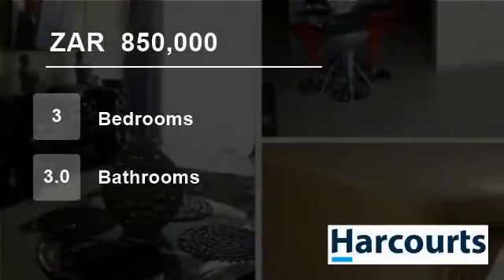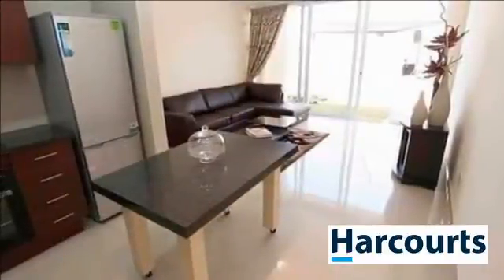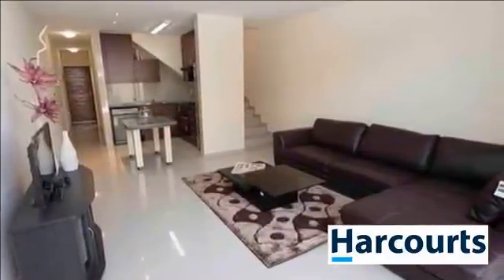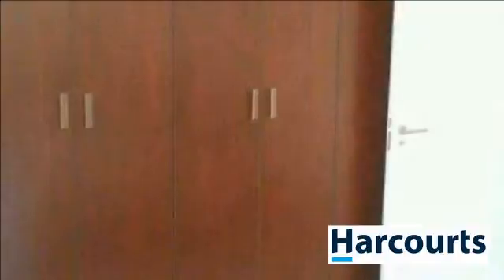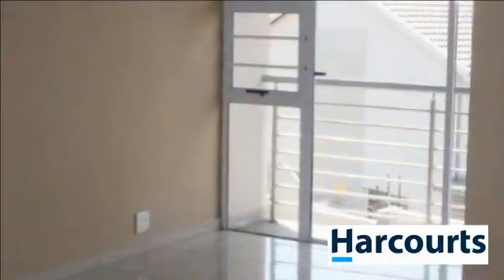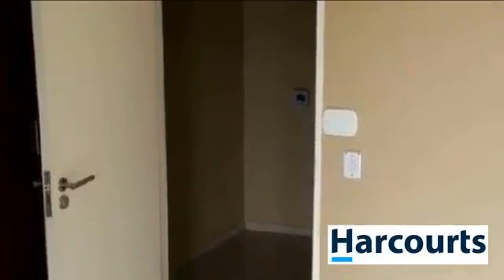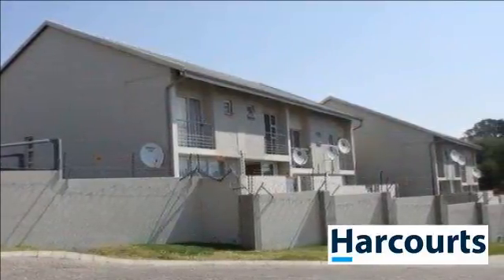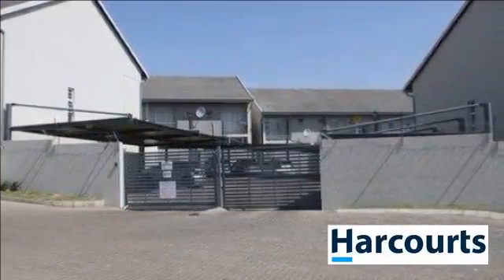3 Bedroom Townhouse For Sale in Emalahleni, South Africa for ZAR 850,000...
Sectional Title Duplex unit in the popular Die Heuwel Estates II, Die Heuwel extension 1 ,Witbank. Luxurious finishes throughout this lovely home. From entering this home, you know that this is the place to be. Offering an entrance hall, a downstairs bedroom with a guest bathroom, a laundry , Modern open plan kitchen with qua...